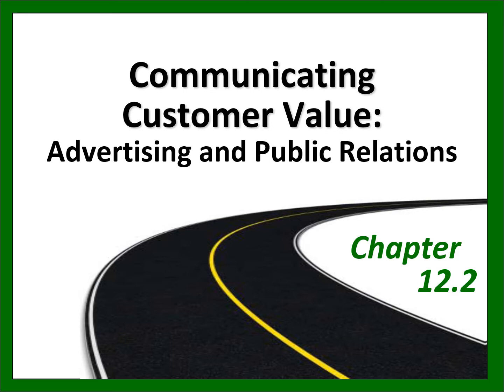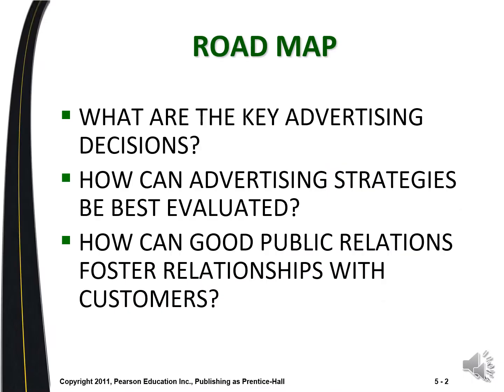Business Ownership & Marketing, Advertising & Public Relations, Part II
2020
Lakeland High School
Video Lecture
Business Ownership & Marketing